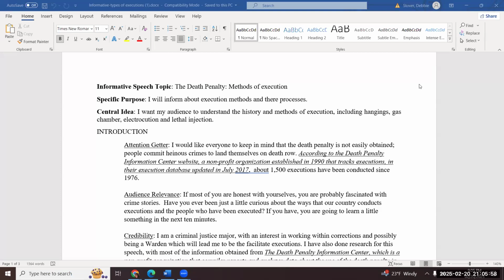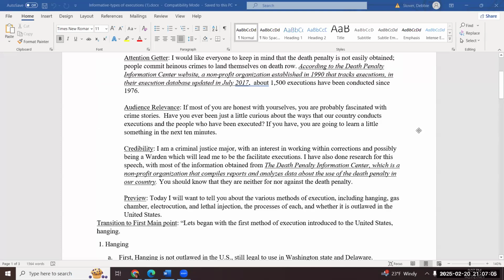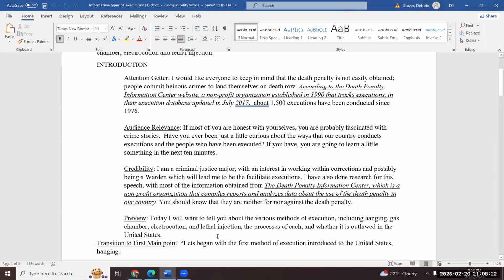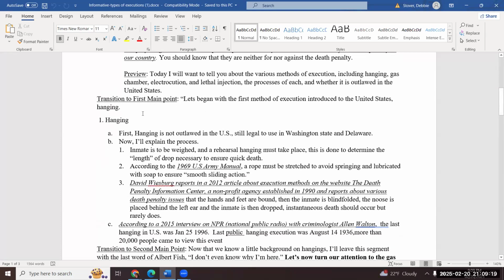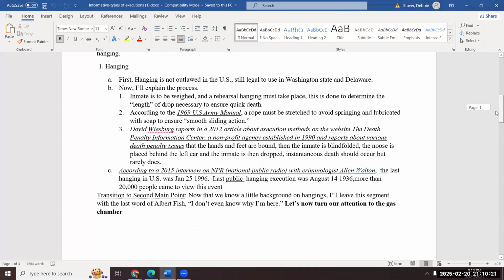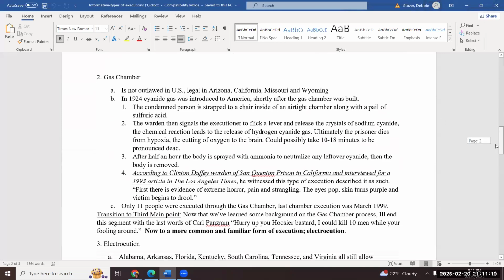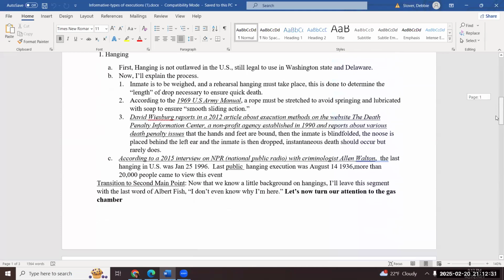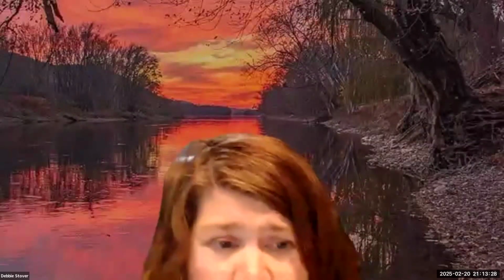Preparation Outline Sample